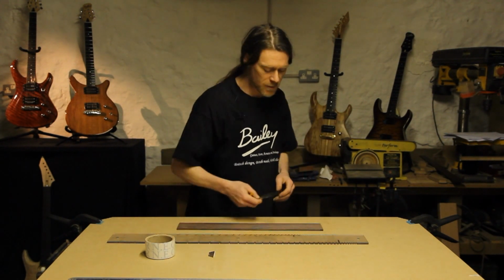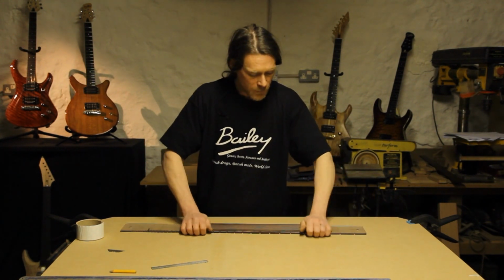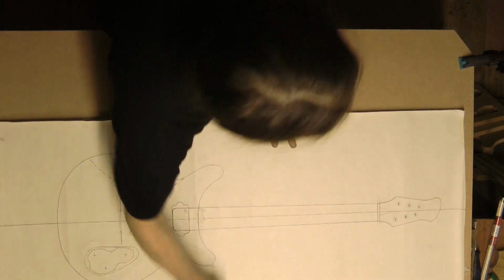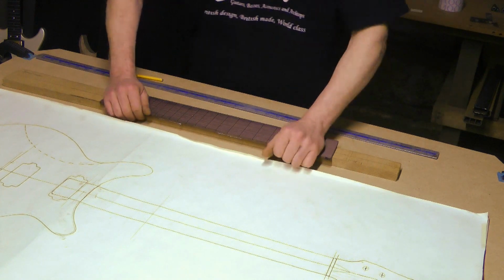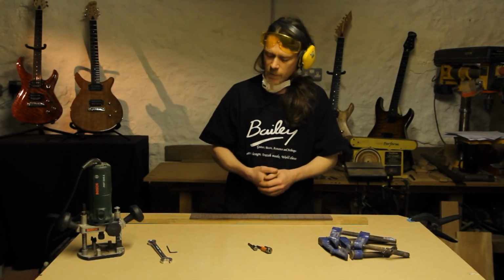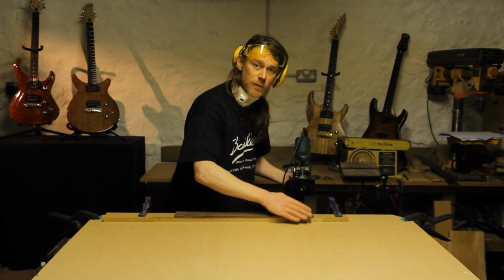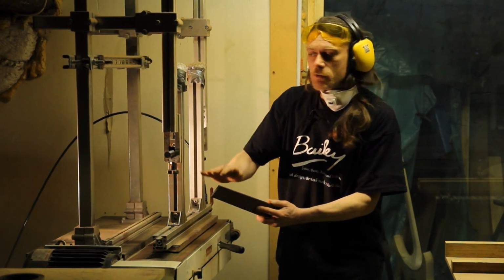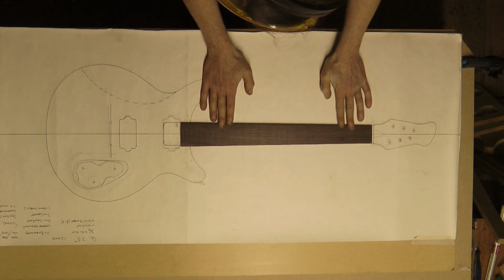Build Your Own Guitar - Making the Fretboard - How we do it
For your first guitar I highly recommend using a pre-made fretboard. I don't think there is any shame in that - at least you know it will play in tune!

This one is Indian Rosewood - that's what I recommend for a beginner as it is relatively easy to work.

If you buy a pre-made fretboard from us, then this is how we did it. Most of the machines used here are way beyond the reach of your average home builder, but if you make a lot of guitars like I do, they are invaluable.